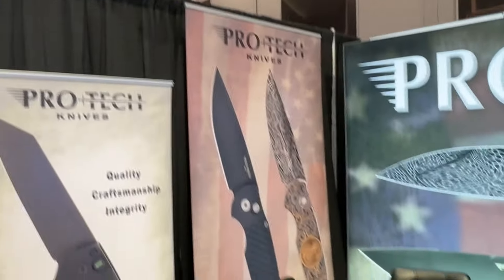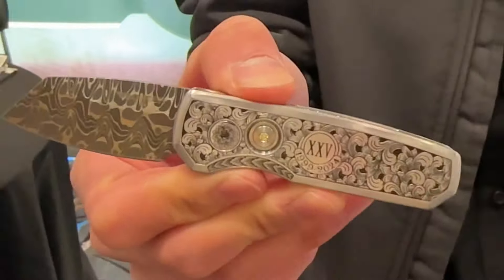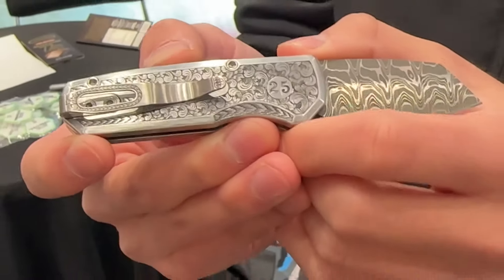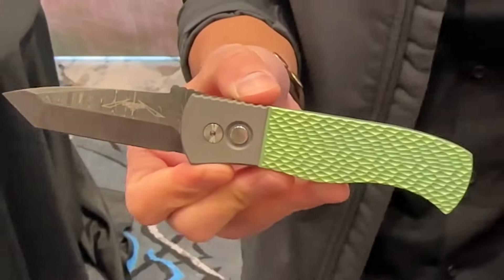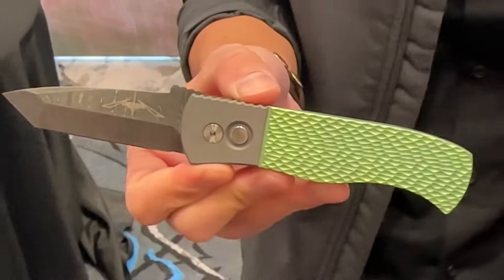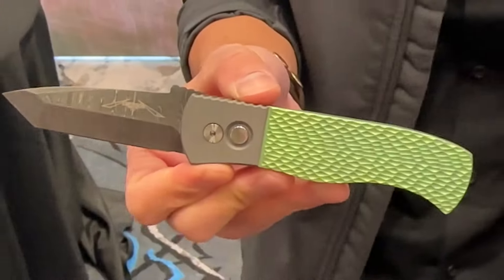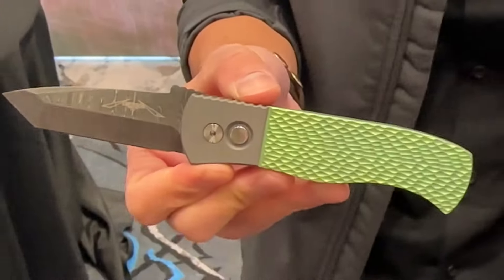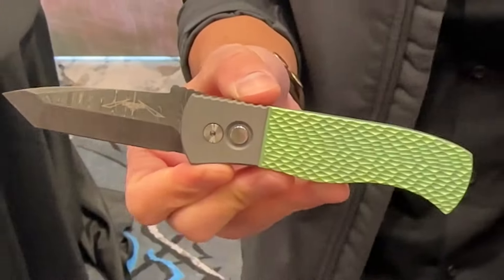ProTech Knives Shot Show 2024 !